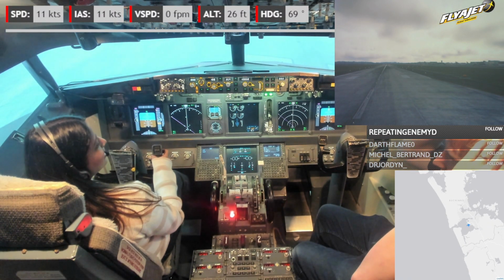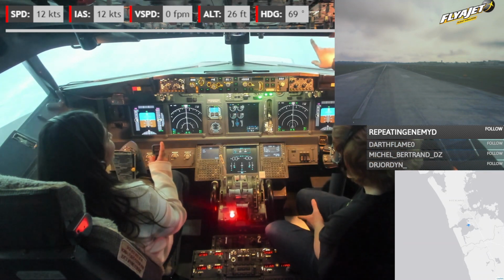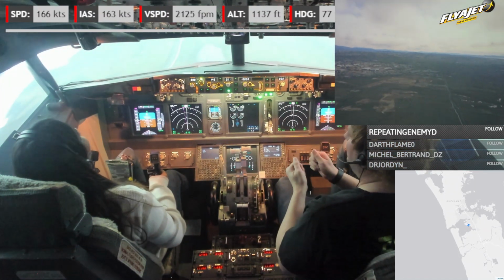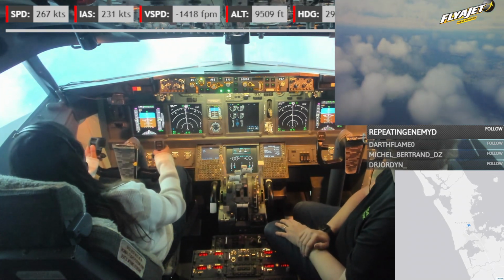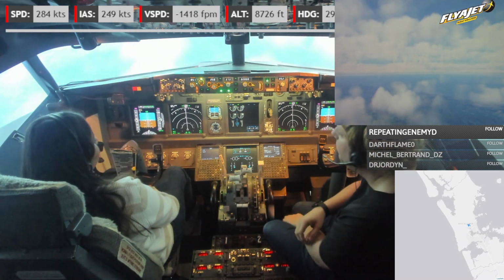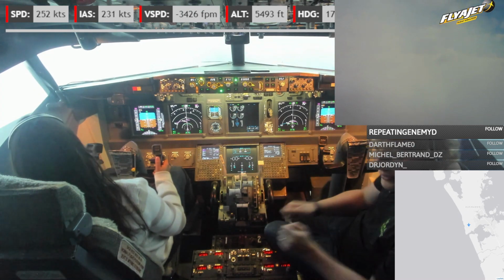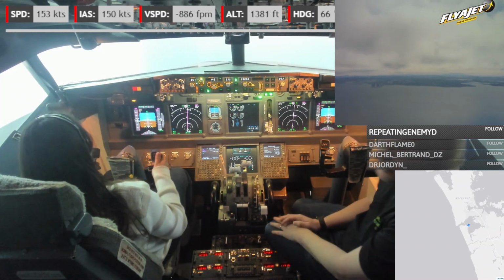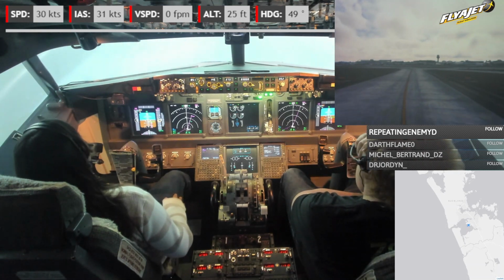30-Minute Auckland Scenic Flight in Our 737 Simulator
Experience the breathtaking beauty of Auckland from the skies with our 30-minute scenic flight in the 737 simulator at Megazone Silverdale. Filmed on 13/06/24, this immersive simulation takes you on a journey over iconic landmarks and stunning landscapes, providing a realistic and exhilarating flying experience.

(left mic is muted, right instructors mic was live for this experience)